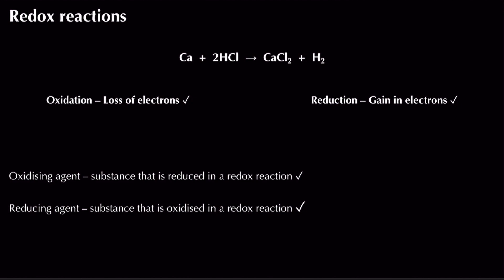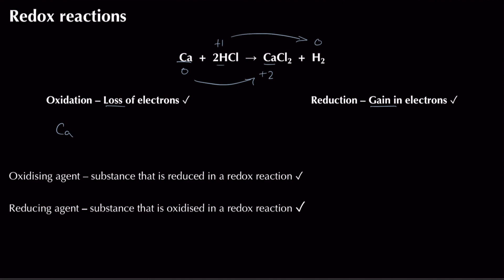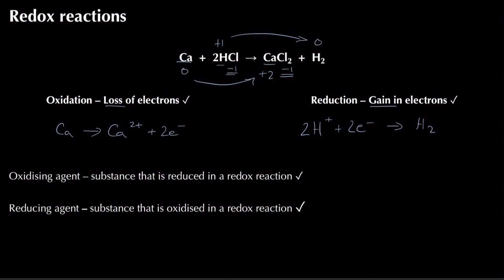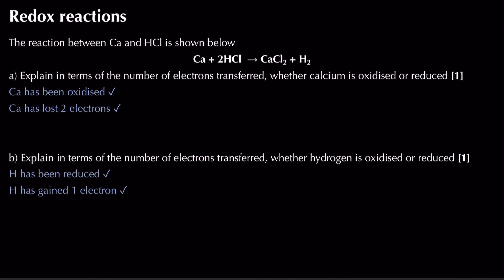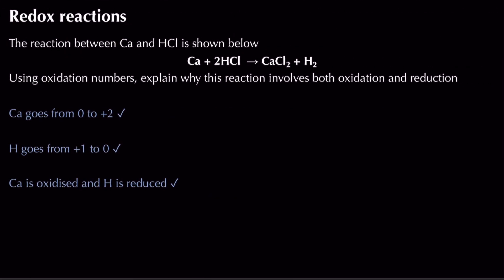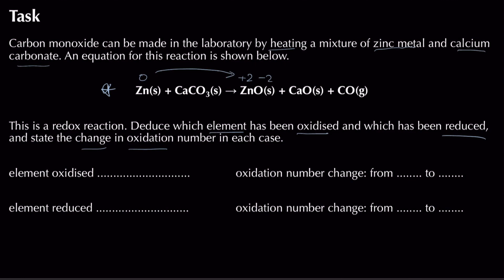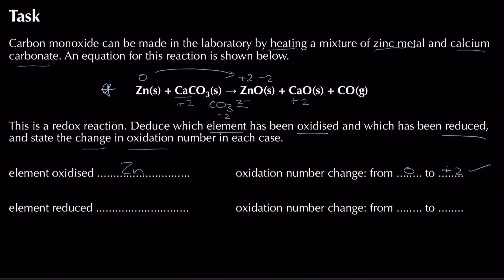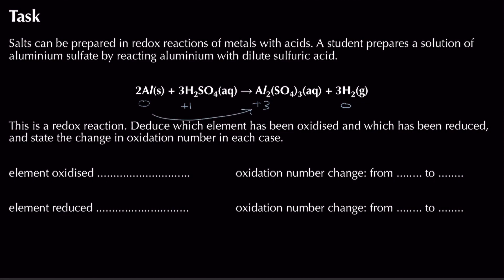Redox Reactions | Module 2: Foundations in Chemistry | A Level | OCR A | AQA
In this video we look at explaining redox reactions. You may wish to pause the video and try the examples yourself then, check and reflect on your answers. Common in exams for OCR A, AQA and Edexcel (international A Level) exam board